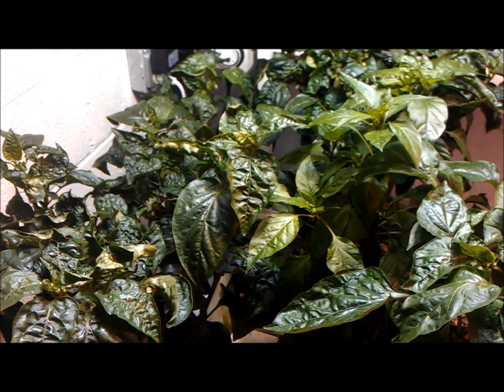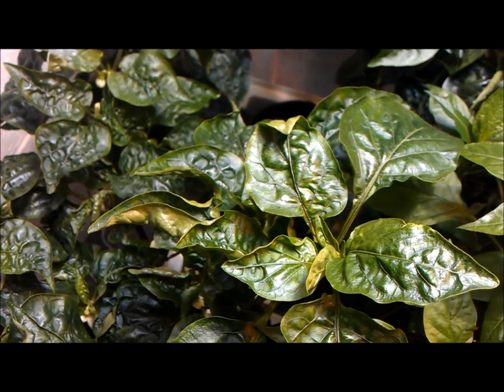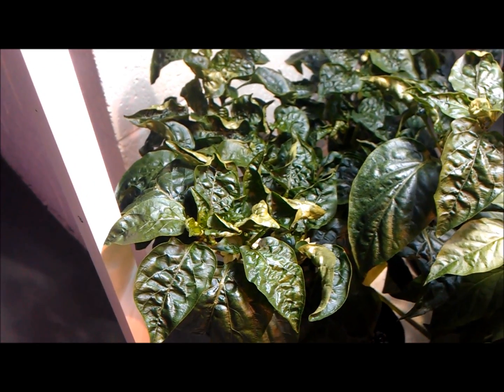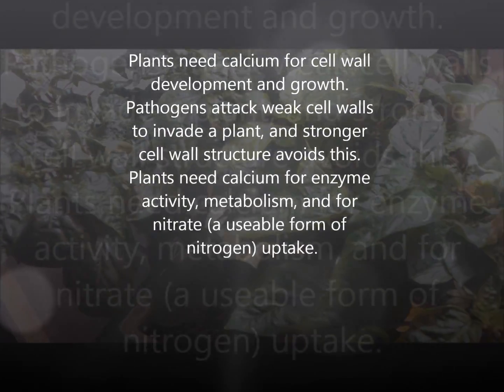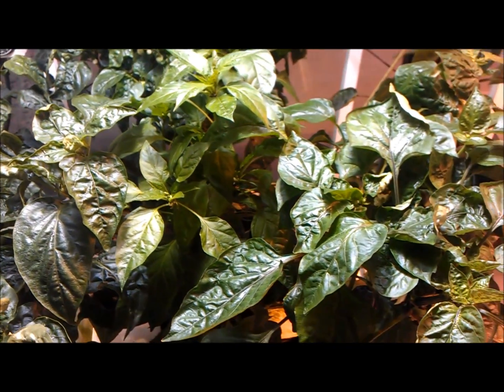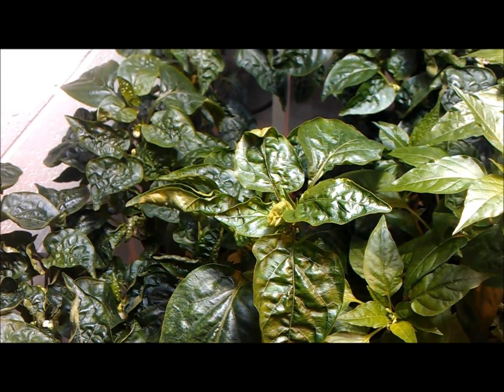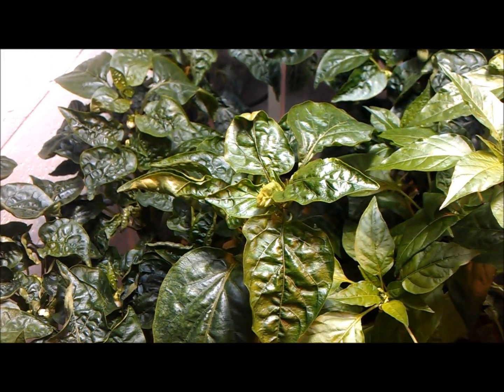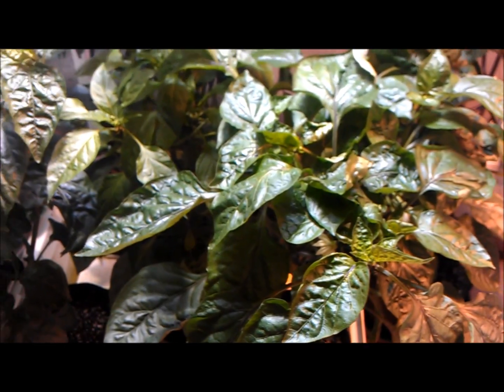Calcium Deficiency Symptoms in Hydroponic Peppers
This video shows pepper plants in early flowering stage that are showing signs of Calcium deficiencies.  The plants are growing in a simple ebb&flow setup using a mix of coco coir and grow stones.  The combination of the high CEC of the coco coir and the low content of Calcium in our RO water caused our plants to become deficient in Calcium.  This was corrected by boosting our Calcium ppm up to 300 by using Cal-Mag from Botanicare.